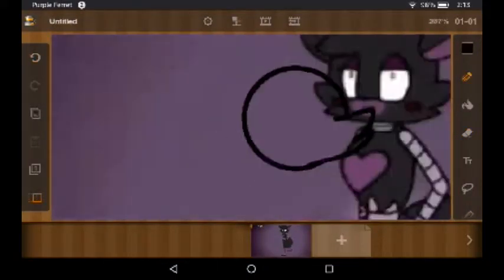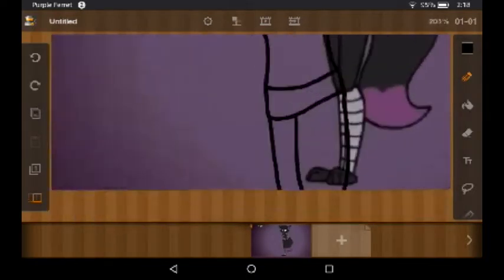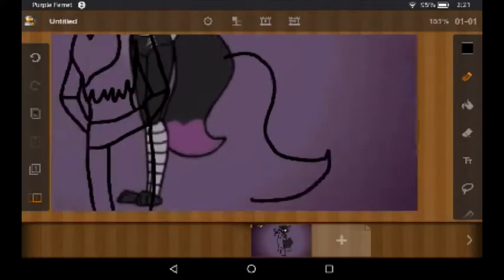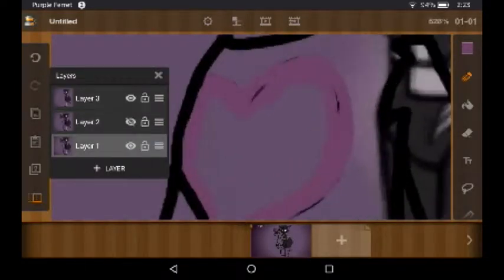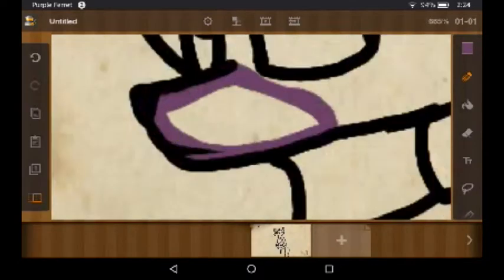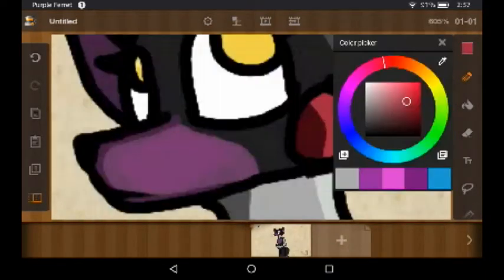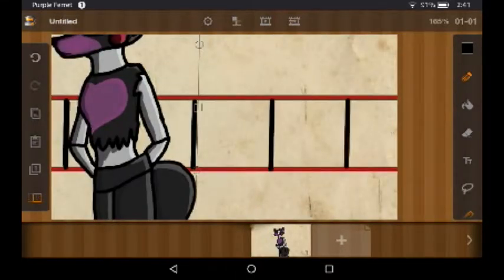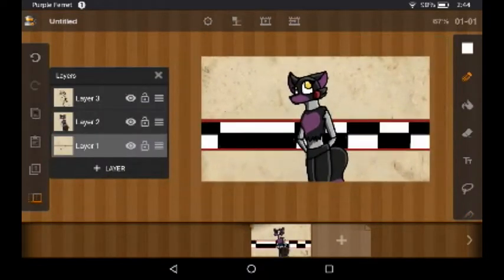Phanty: YouTuber Speedpaint ( me rambling)